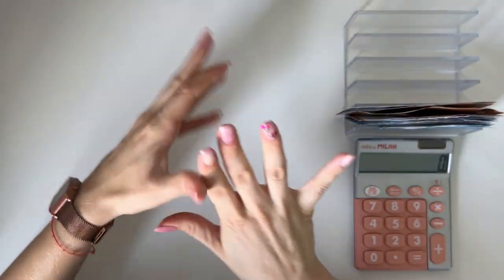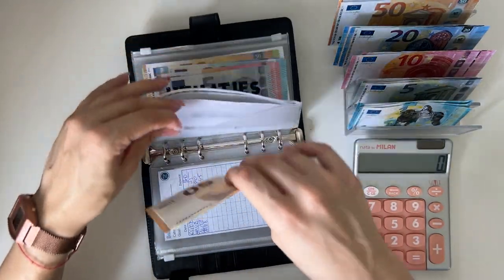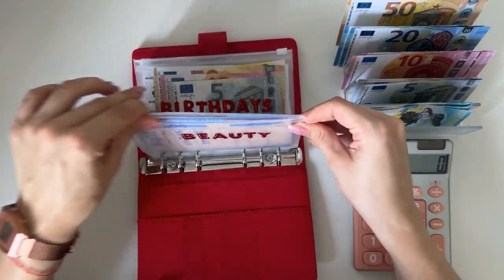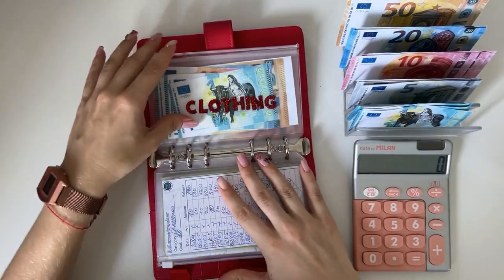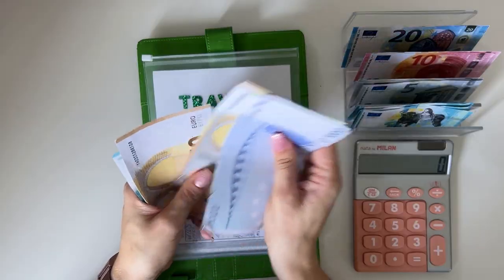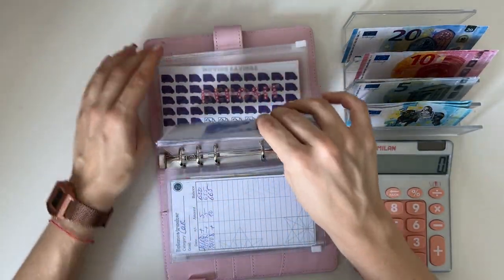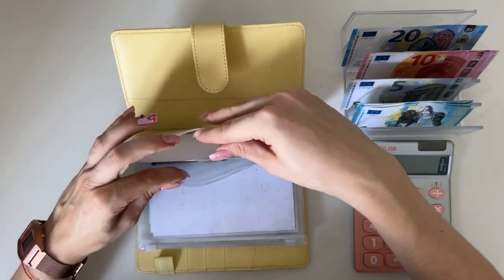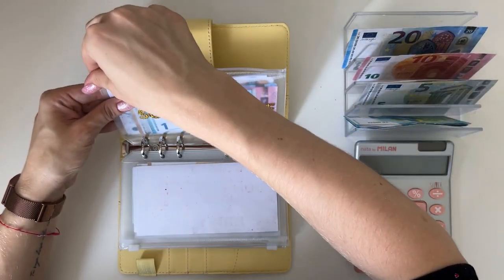Cash stuffing | 470 EUROS | cash envelopes | sinking funds | budgetwithjane | low income | SAVINGS!